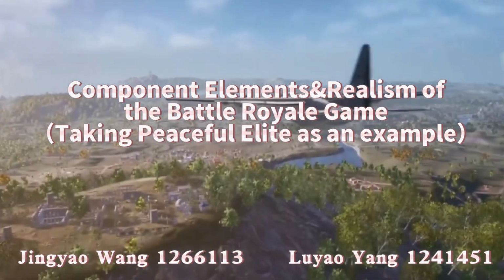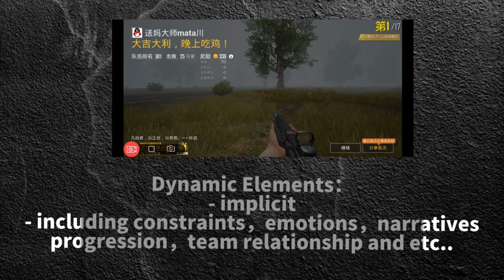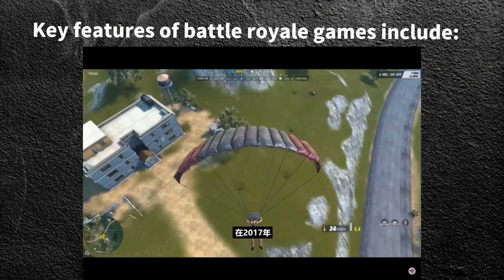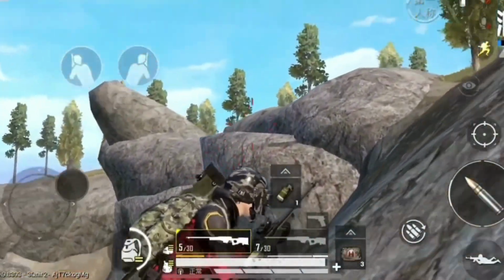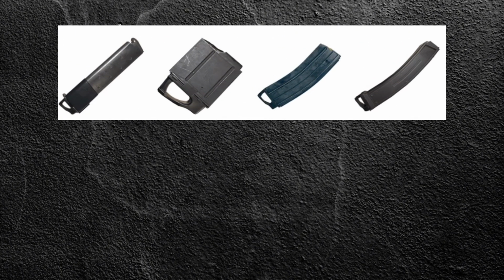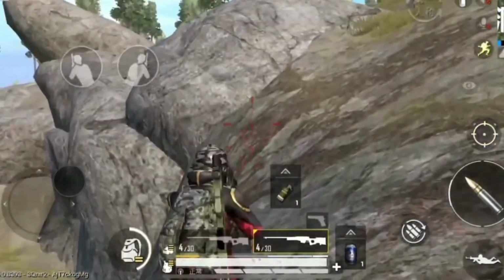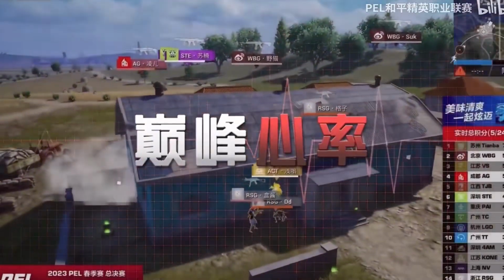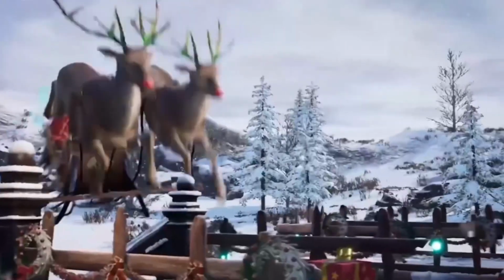Video Games Project2-Component Elements and Realism in Battle Royale Games (Peaceful Elite)